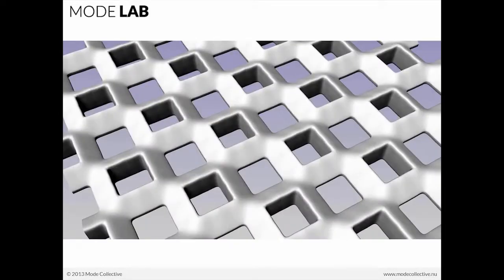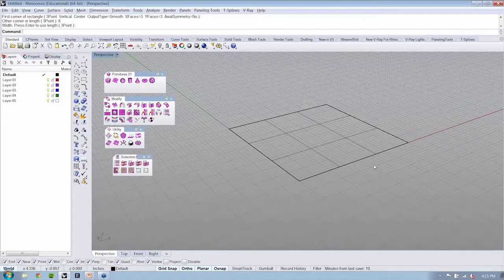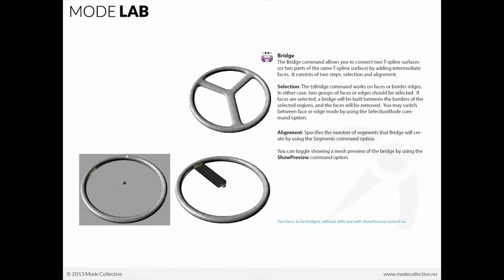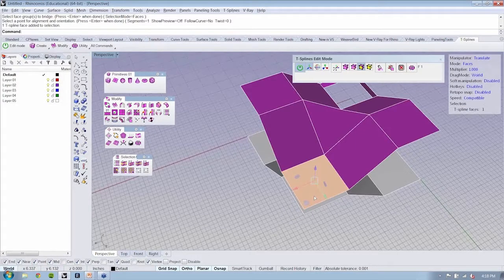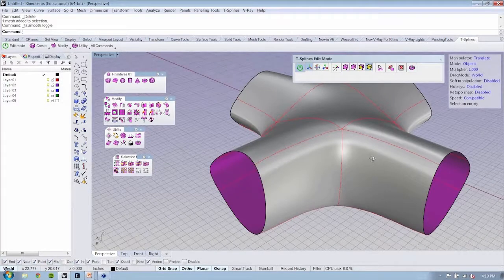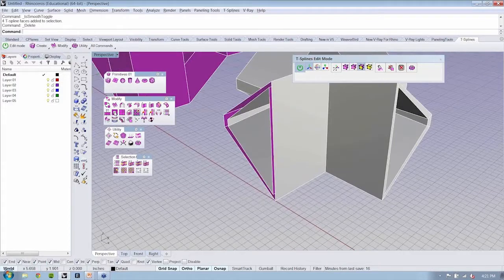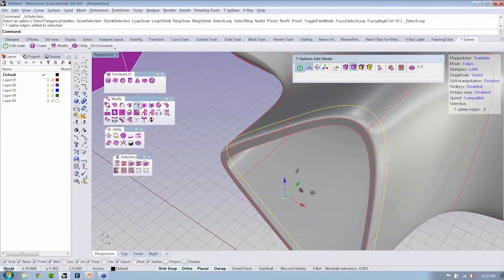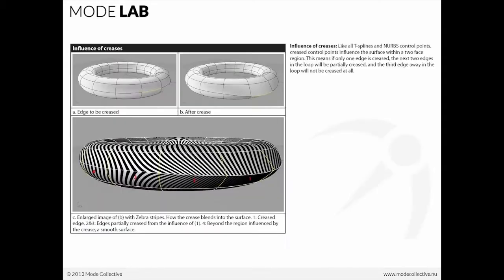Organic Modeling 10 | T Splines Modeling from A to Z